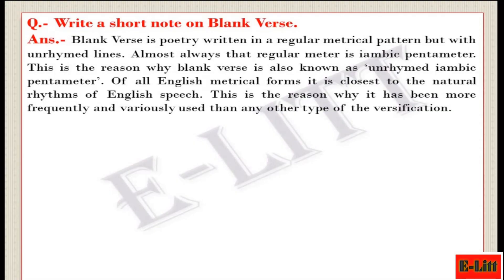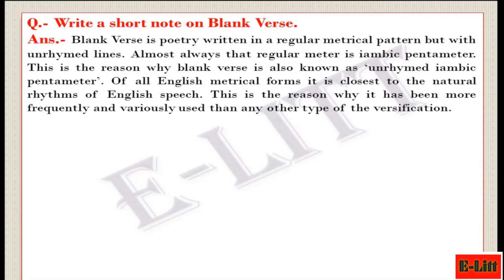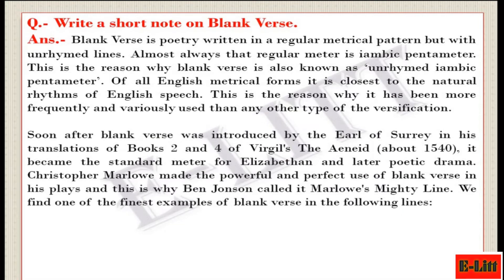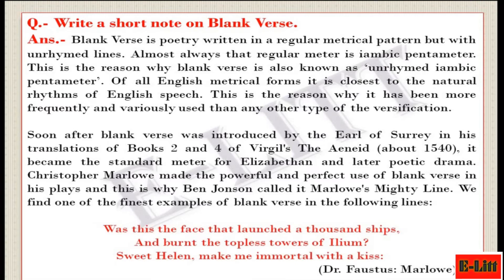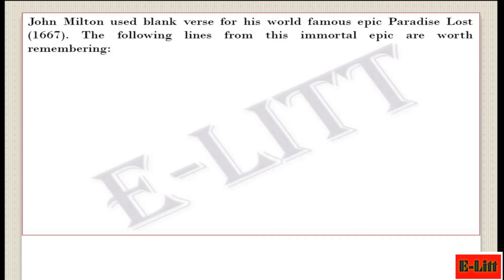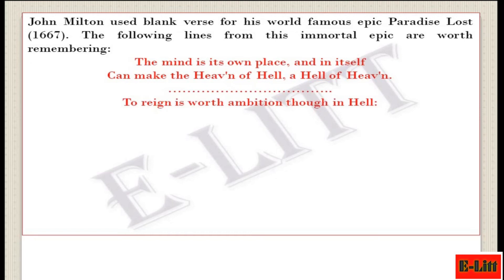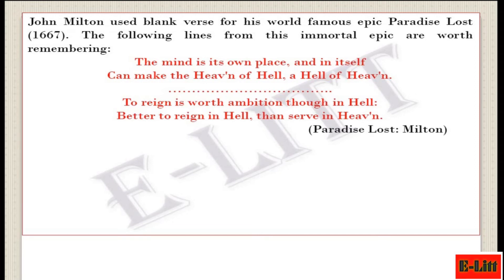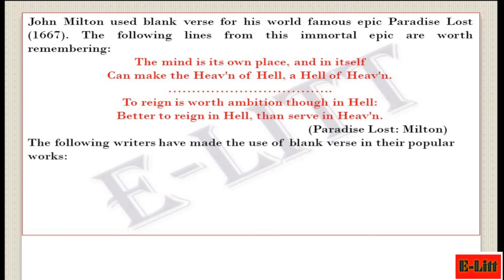BLANK VERSE (Stanza Form)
This video discusses Blank Verse.
 Blank verse is a literary device defined as an un-rhyming verse written in iambic pentameter. In poetry and prose, it has a consistent meter with 10 syllables in each line (pentameter); where, unstressed syllables are followed by stressed ones, five of which are stressed but do not rhyme. It is also known as “un-rhymed iambic pentameter.”
It is useful for BA, MA, TGT, PGT, NET  and other competitive exams.
Dr. Manish Joshi
Assistant Professor (English)
Hindu College, Moradabad, U.P.